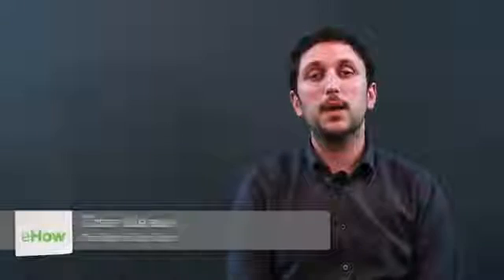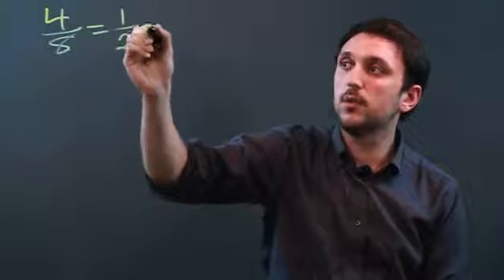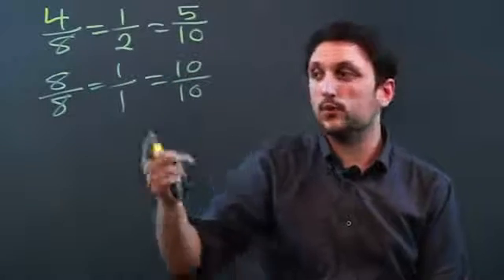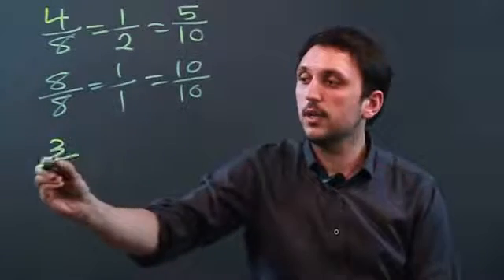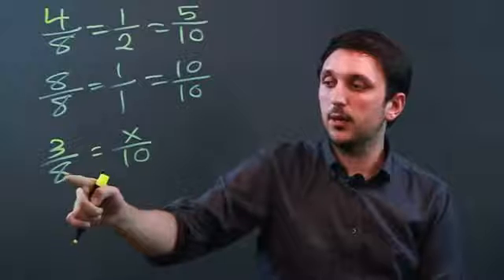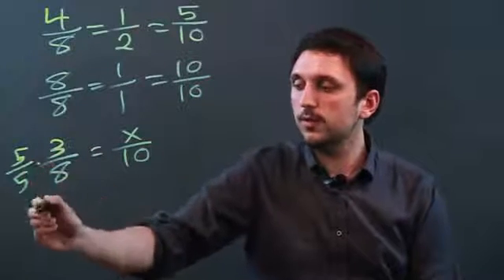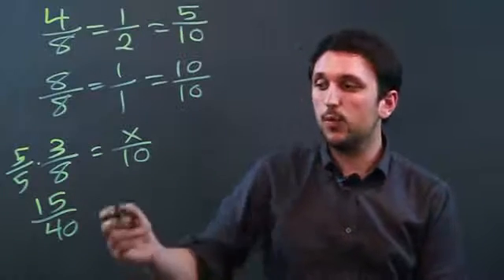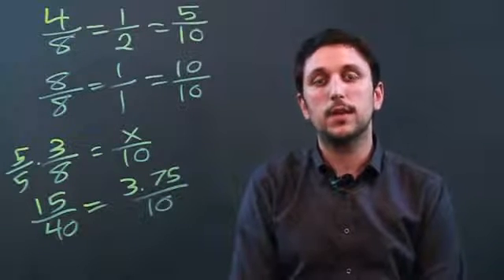How to Convert Eighths to Tenths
How to Convert Eighths to Tenths. Part of the series: Math Conversions. Converting eights to tenths isn't nearly as difficult as it may initially seem. Convert eights to tenths with help from a high school math tutor and mathematics educator in this free video clip.